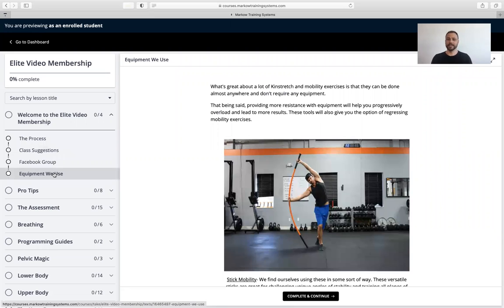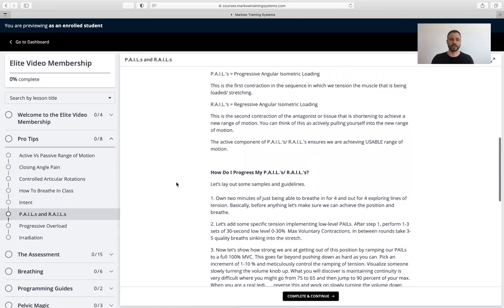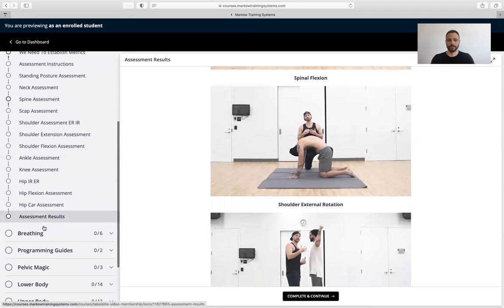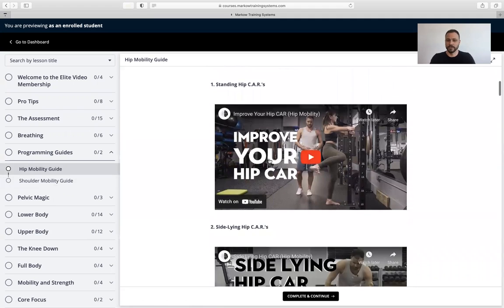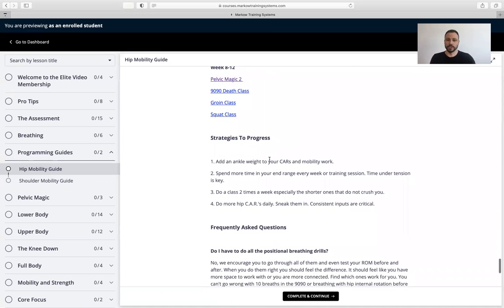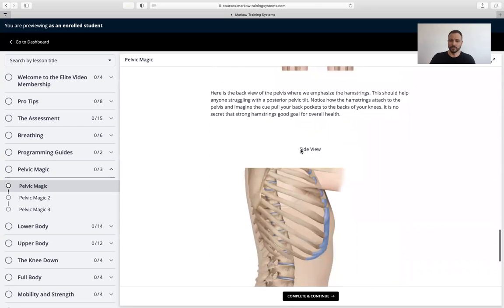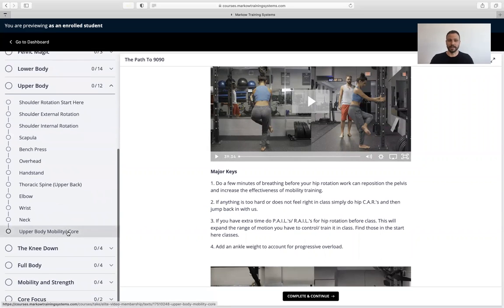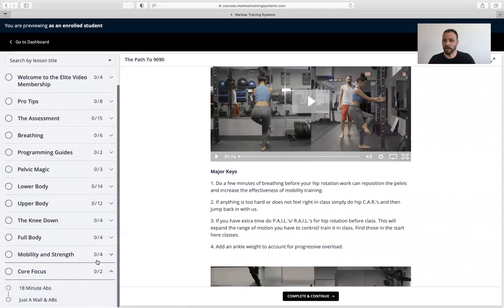Elite Video Membership Breakdown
Ian breaks down the Elite Video Membership with a tour of the different sections.

The Elite Video Membership is a monthly subscription of mobility classes including Kinstretch, Stick Mobility, breathing drills, and classic strength and conditioning.